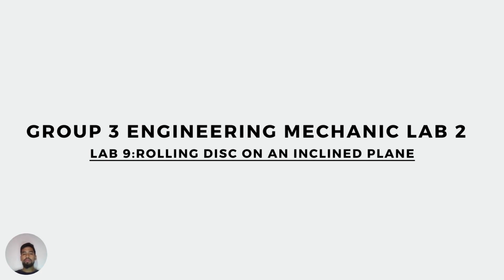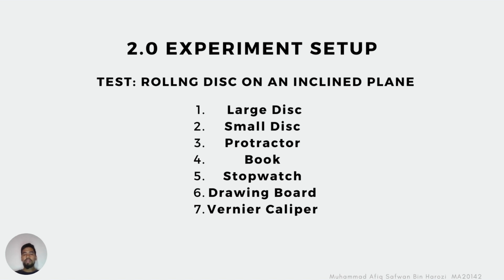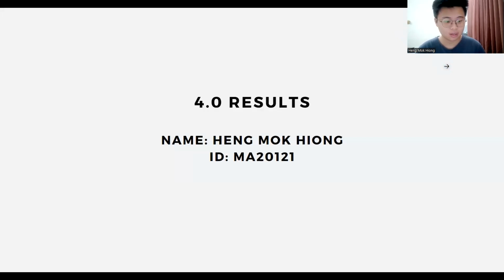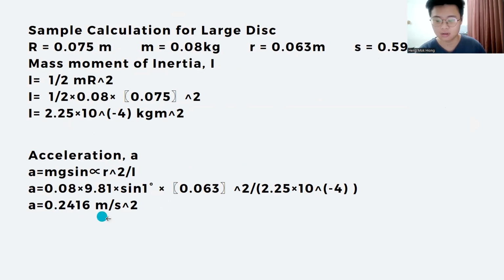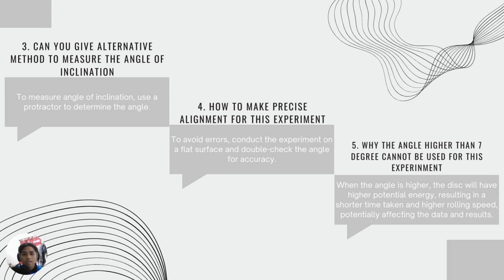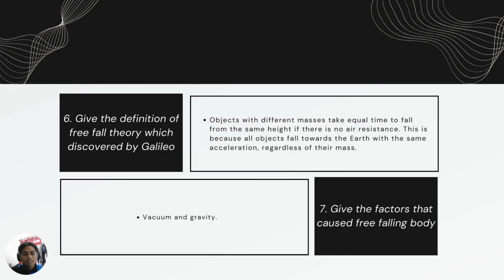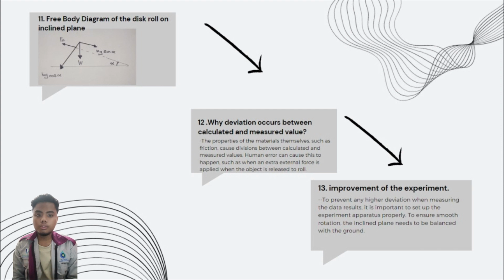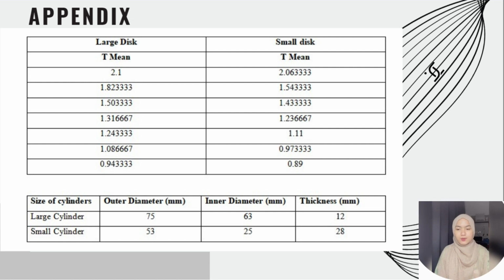BMM2521 SEM 1 23/24 01P GROUP 3 LAB 9: ROLLING DISC ON INCLINED PLANE PRESENTATION